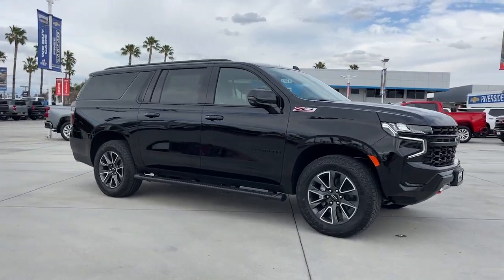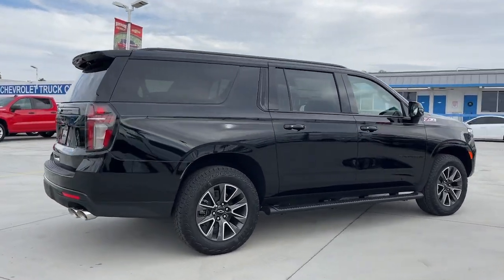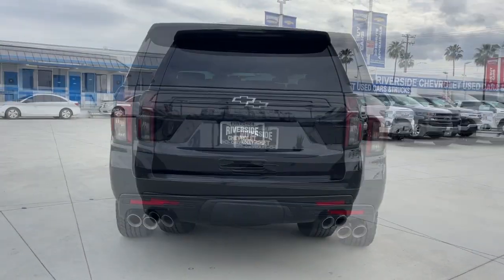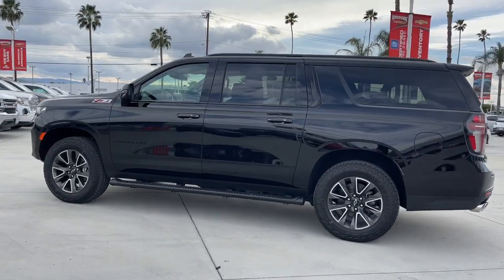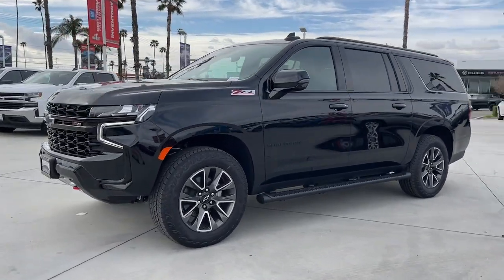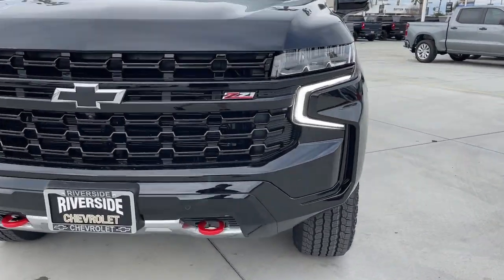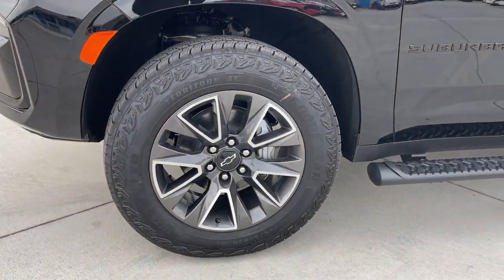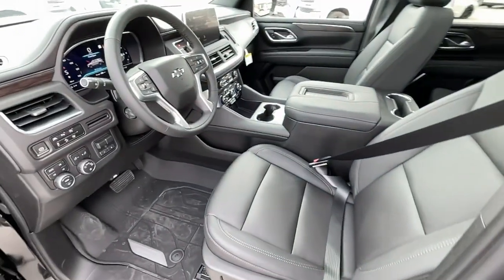2023 Chevrolet Suburban Fontana, Redlands, Ontario, Moreno Valley, San Bernardino, Riverside, CA 23T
Black New 2023 Chevrolet Suburban Z71 available in Riverside, California at Riverside Chevrolet. Servicing the Fontana, Redlands, Ontario, Moreno Valley, San Bernardino, CA area.

Riverside Chevrolet
8200 Auto Dr

Z71 10-Speed Automatic with Overdrive EcoTec3 6.2L V8 4WDbrbrbrNew Owners! New Attitude!